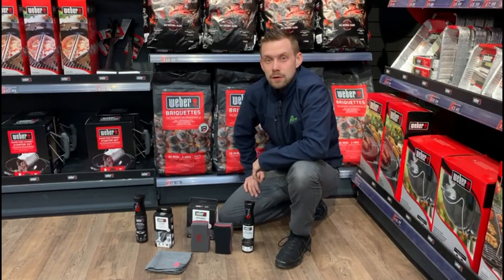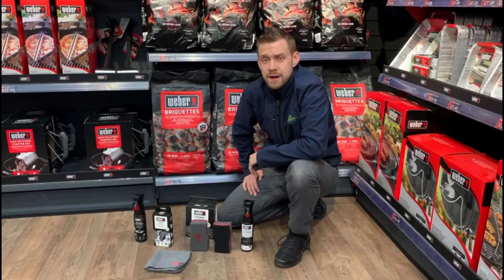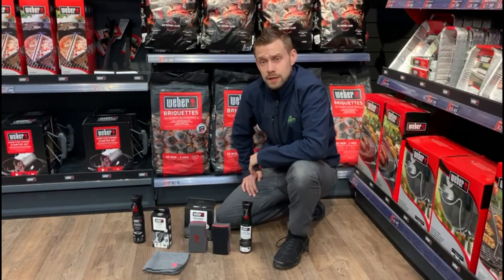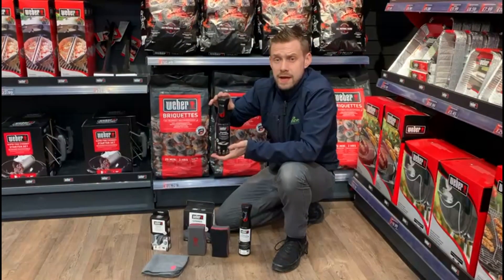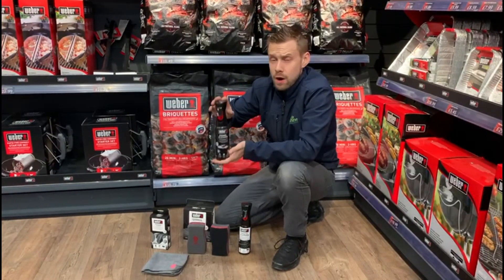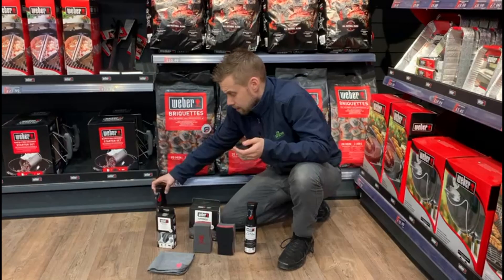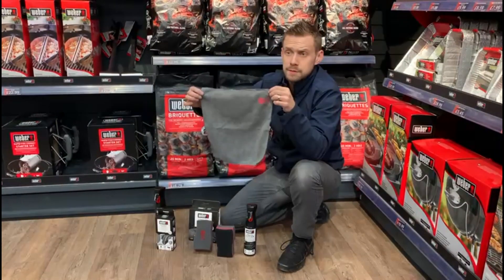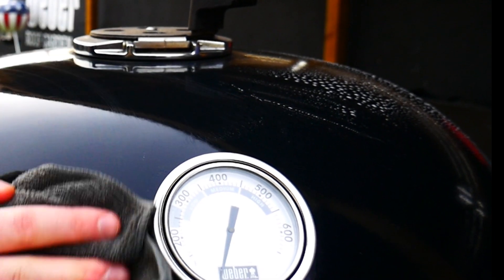Cleaning the enamel of your Weber BBQ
This is a very quick video to show you how to clean the outside of your Weber BBQ.

The important thing to remember is that the porcelain colour of your BBQ, is not paint, it's a glass finish!  Since the 1950s, Weber apply a layer of black enamel powder, sprayed onto the steal and then heat each BBQ in a giant kiln at 815C.  This process melts the enamel powder and makes an impenetrable rust proof surface over the steel, which if looks after, can last for decades and can be cleaned easily.  When Weber create different colour grills, they tend to apply a second coat of enamel over the black base layer.